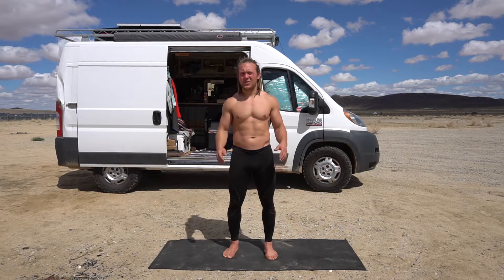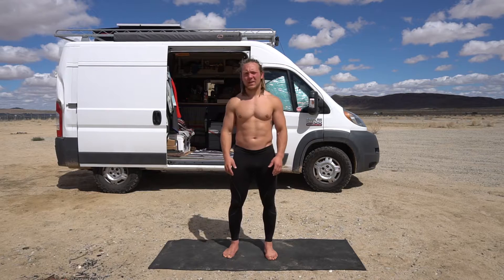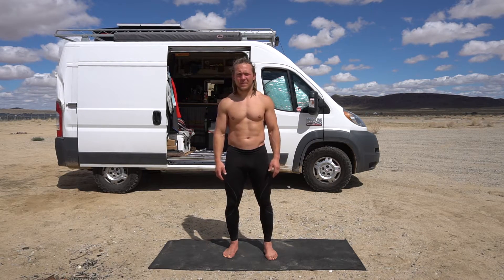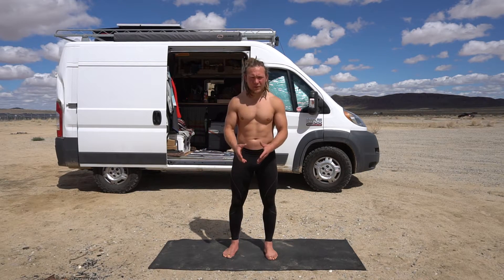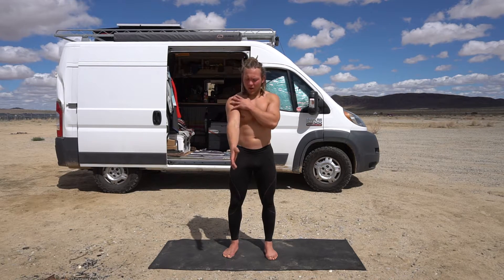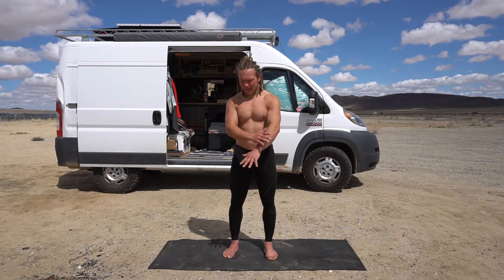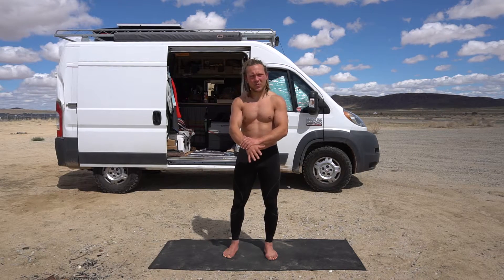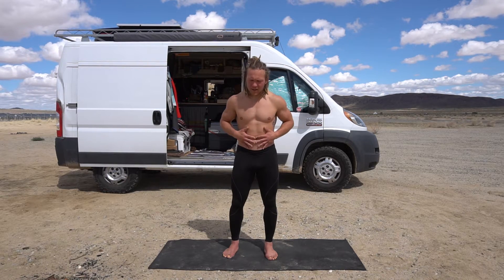Intro to Foundational Body Weight Training (FBWT)